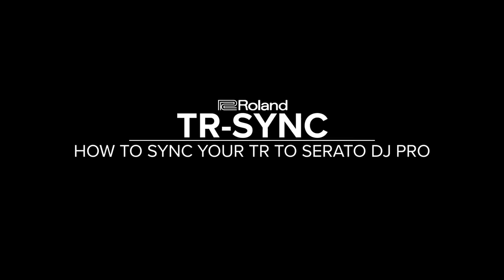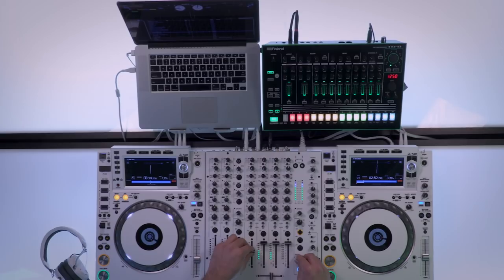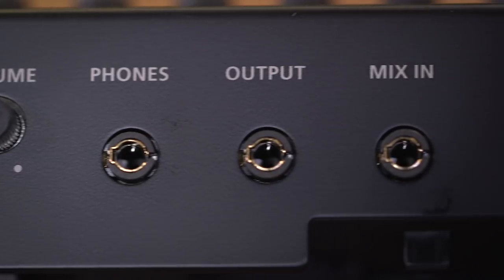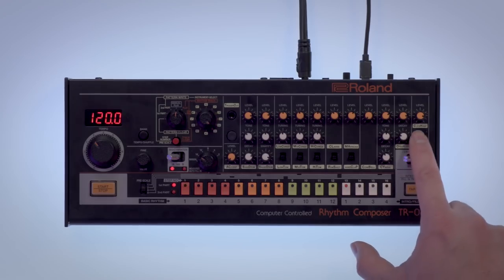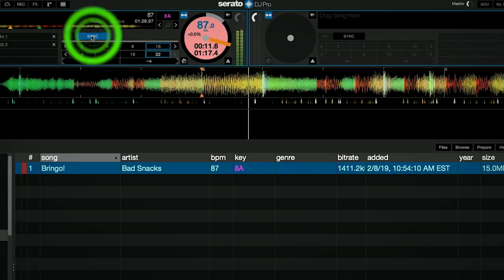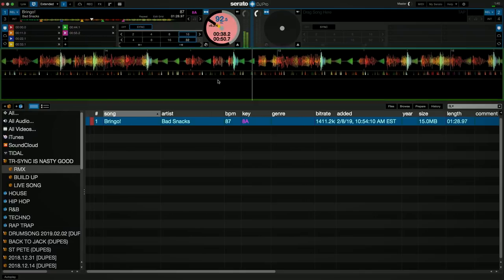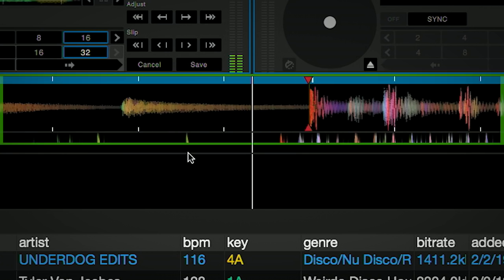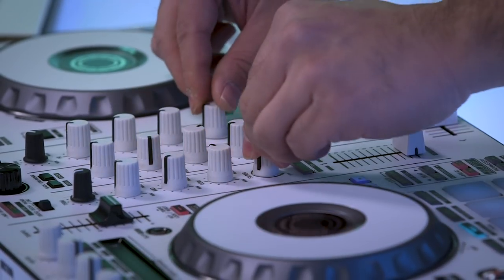Serato TR-SYNC: How-To Setup Serato DJ Pro and Roland Drum Machines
Serato TR-SYNC is a free feature upgrade allowing Roland’s TR- Drum Machines to SYNC to any Serato DJ Pro set up running version 2.1.1 or later*. This means if you already own a 3rd party Serato controller or play on a Serato DVS vinyl set up, you too can now sync up Roland’s legendary TR drum sounds seamlessly with your set for re-drumming, remixing, flipping genres, unique transitions, and other new school performance possibilities.

This video will show you how to SYNC your TR drum machine with Serato DJ Pro. Includes download instructions for TR driver and system version update, how to connect to your laptop, audio routing, and a quick overview of beatgridding.

*Supported Roland TR units: TR-08, TR-09, TR-8, TR-8S